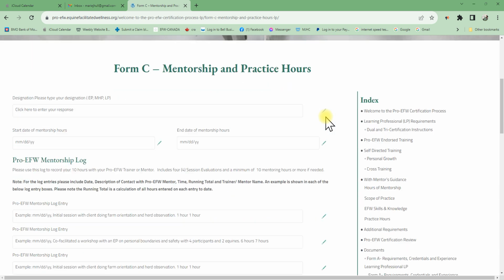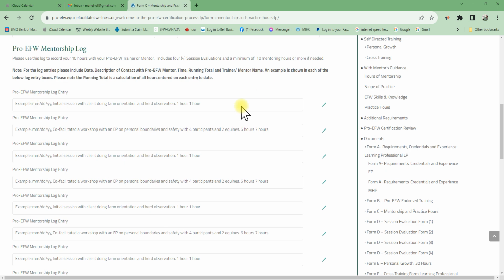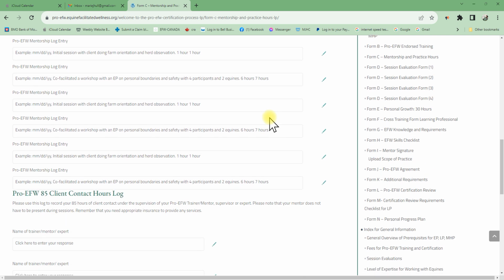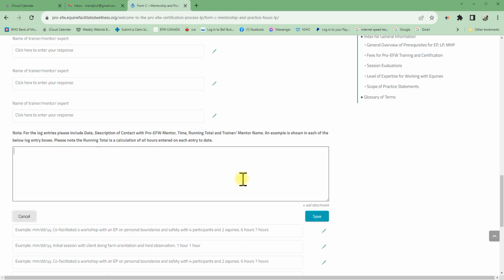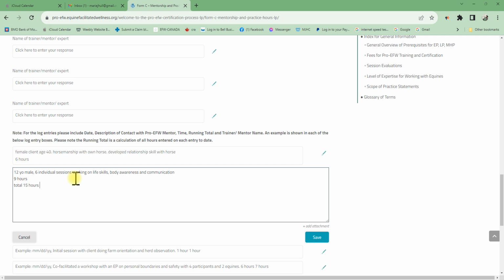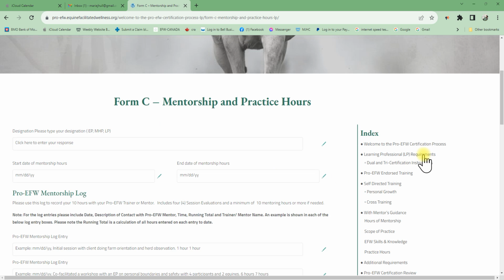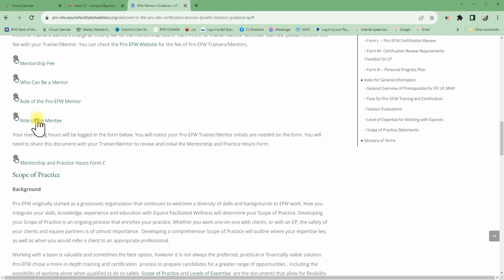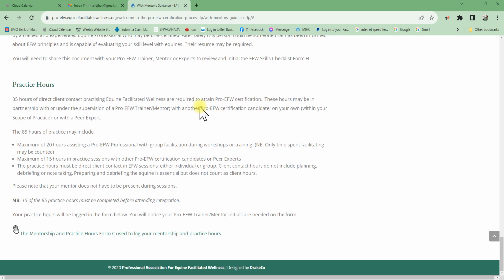How to add mentorship and practice hours